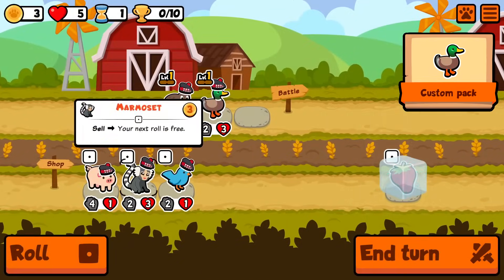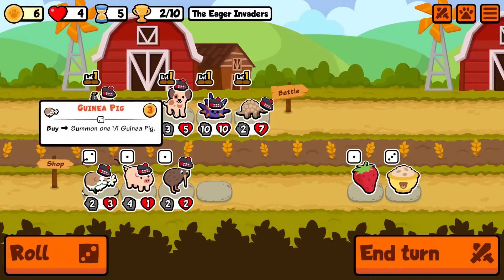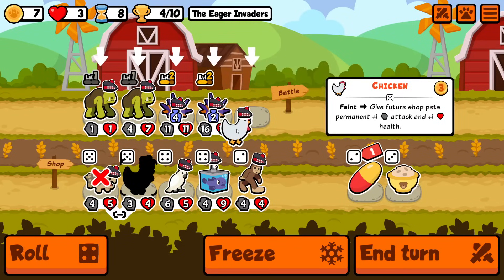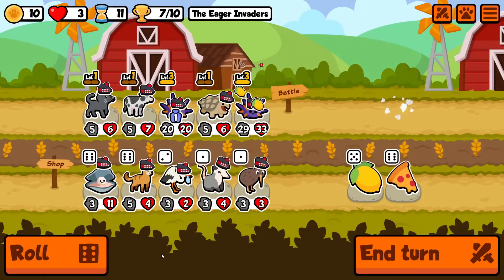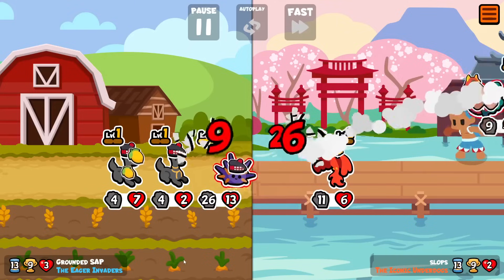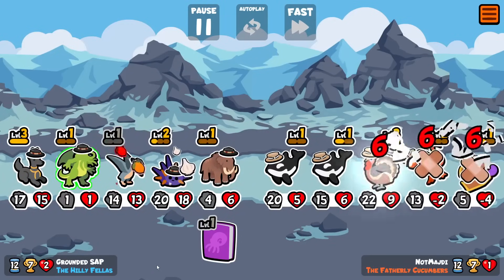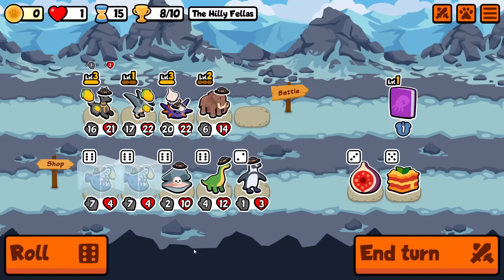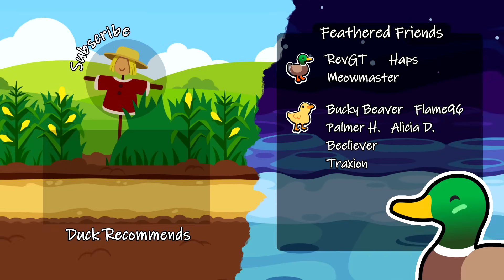Sea Urchin Shrink Ray - Super Auto Pets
Some more balanced level 1 anubis gameplay. To be fair this one looks spectacular at times, but isn't all that great unless you get some sweet shop luck for the level 3 urchins...

Check out @Flame96 to see what he's been cooking up in customs!